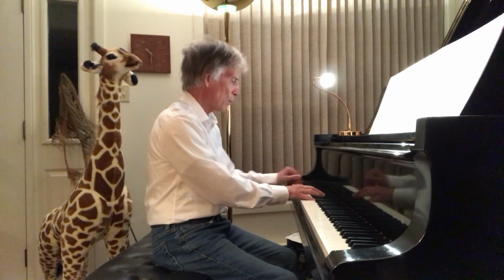Tutorial on the first page of the Liszt Hungarian Rhapsody #2 for timing!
This is an incredible piece to be able to work on,